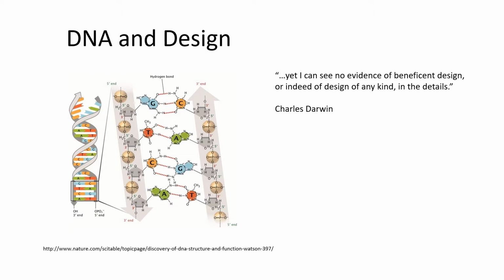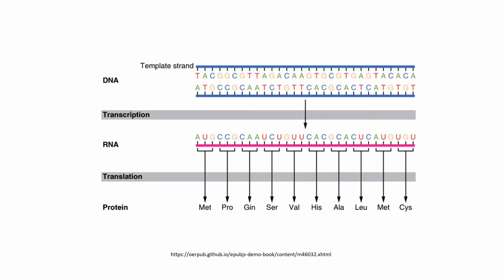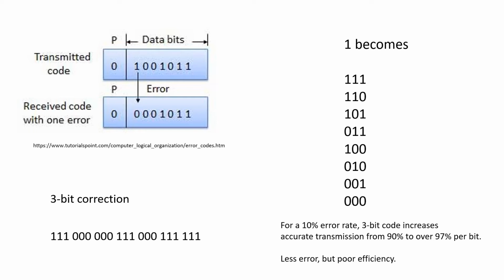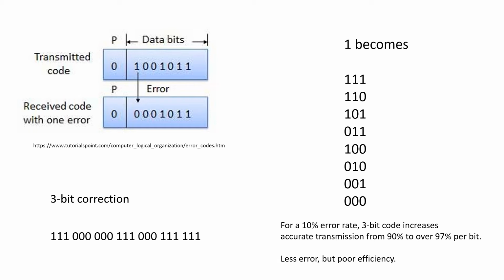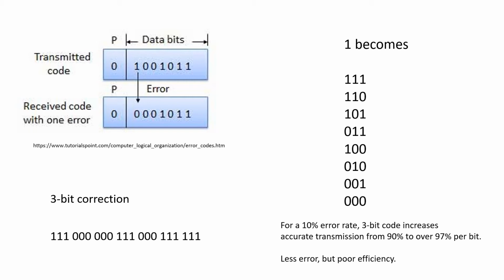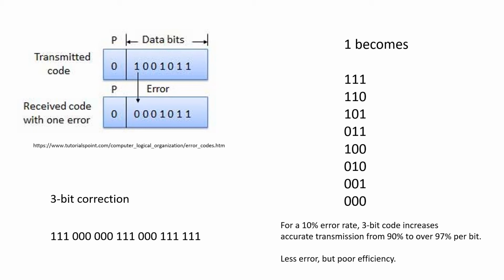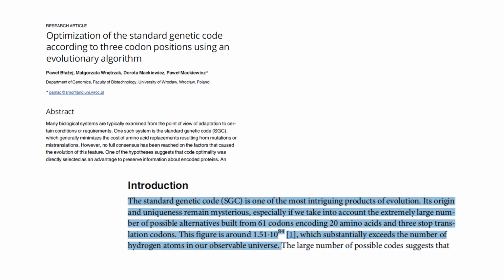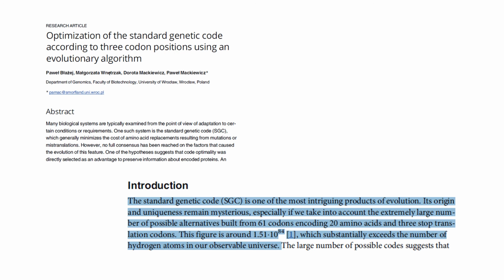Lecture 5: Introducing the Digital Code - DNA and Design by Dr Gasser Hathout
Lecture 5:  Introducing the Digital Code.
Building on the previous lectures which showed that DNA is essentially a digital code for storing information, and that this code can be affected by mutations, this lecture introduces the idea of optimality of  a code in general, and begins looking at DNA in particular.  All codes that transmit information can be analyzed in terms of how well they do their job.  In the case of DNA, one key question is how faithfully it can transmit its information in the face of possible mutations.

This multi-lecture series takes an in depth look at DNA, the repository of genetic information, and makes the case that DNA speaks strongly for intelligent and deliberate design, and against a random origin of life on earth, which has been the prevalent dogma in the biological sciences.  The series asserts that as we learn more about the structure and function of DNA, incorporating the advances of the last two decades, the stronger this case becomes.  The series begins illustrating this paradigm—that advances in knowledge often overturn previously accepted dogmas – by looking at a macro issue where this has happened: the vertebrate retina.  The series then moves to introduce the viewer to the genetic code and how it works, and tackles such issues as the optimality of the genetic code, the  myth of junk DNA, the information enigma of DNA, and the “chicken-and-egg,” problem of DNA and proteins.  All of this is done using primary scientific source literature, and numerous papers and books are referenced.  If you love science, and are interested in how scientific advances make the case for the handiwork of a Divine Intellect, this series will be of interest to you.